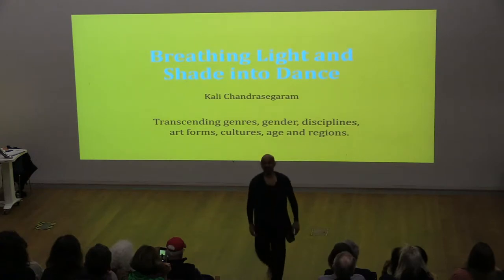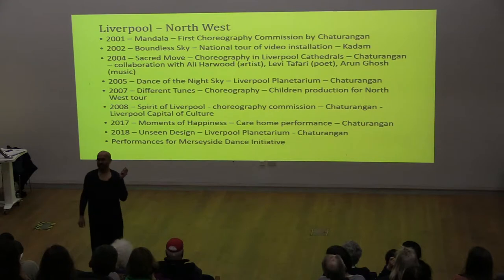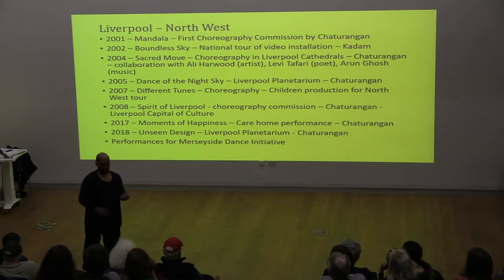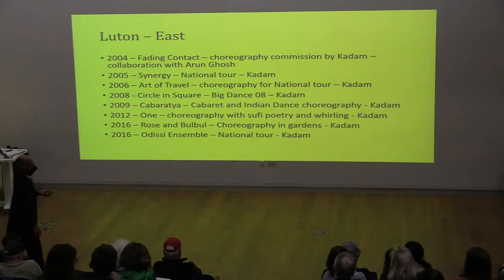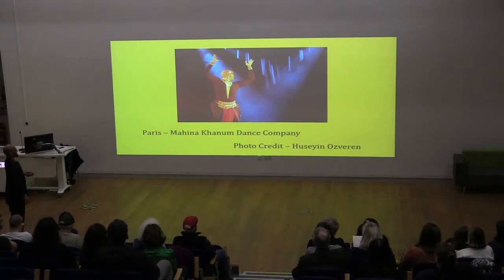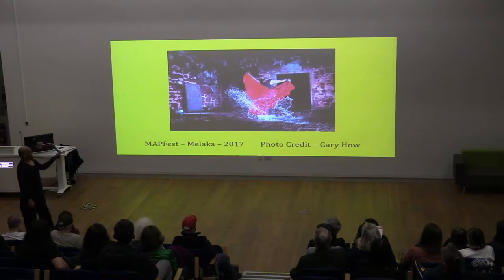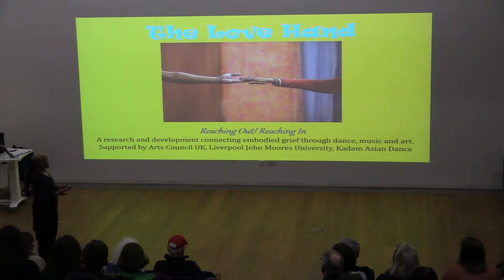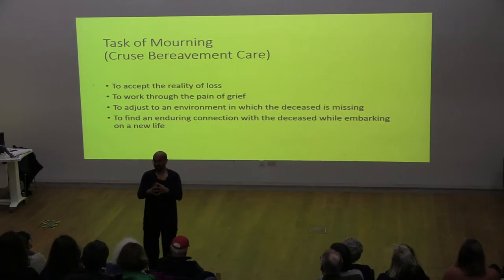Kali Chandrasegaram - Breathing Light and Shade into Dance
Inspired by19th century Symbolism in music by Claude Debussy, poetry by Charles Baudelaire and art by Edvard Munch, Kali Chandrasegaram explores grief using his body as the canvas and through lived experience. Originating from a culture that believes...  Death is certain for the born, and birth is certain for the dead. Therefore you should not mourn over the inevitable (Bhagavad Gita), Kali embraces human sensitivities and sensibilities... ‘My Grief, give me your hand; come this way far from them. See the dead years in old-fashioned gowns’ (Fleur du mal, Baudelaire).

Kali believes in dance as a journey for self and communal awareness. Originally from Malaysia, Kali is a multi-disciplinary, experimental dancer and choreographer and a key artist in UK Contemporary South Asian dance, who has worked for leading companies. Trained in South Asian Classical dance forms Bharata Natyam, Odissi, Kathak and in Western Contemporary dance genres such as Graham, Cunnigham and Humphrey, Kali has danced and created dance in South Africa, Canada, Australia, India, Malaysia, France and UK.